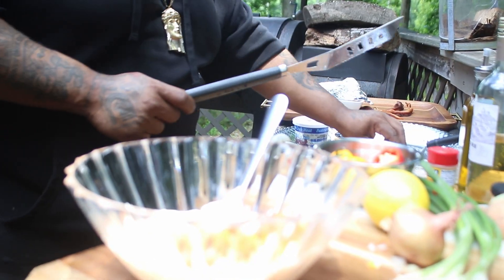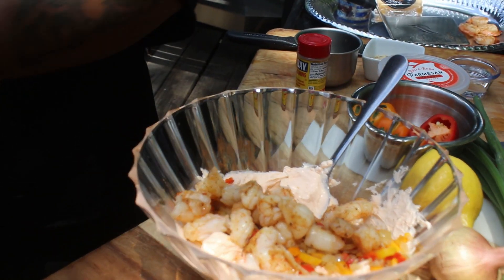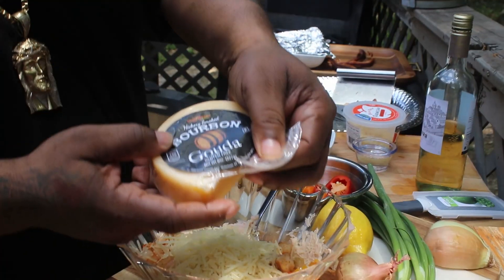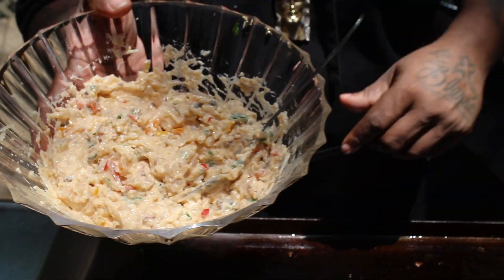THE BEST STUFFED SALMON + CREAMY BUTTER WHITE WINE SAUCE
LET’S EAT: EPISODE 44!!! WHAT'S UP JPC GANG, YOU'VE BEEN ASKING AND HERE'S YOUR ANSWER. WE'VE BROUGHT YOU A DELICIOUS FRESH SEAFOOD STUFFED ATLANTIC SALMON FRESH NEVER FROZEN THAT IS SURE TO SATISFY ALL YOUR TASTE BUDS. THEN WE TOPPED IT WITH AN AMAZING CREAMY WHITE WINE BUTTER SAUCE TO TIE EVERYTHING TOGETHER. ALWAYS PEACE AND LOVE!!!

MAGIC DUST IS A UNIQUE ALL PURPOSE BBQ RUB WITH A BLEND OF HERBS AND SPICES CREATED OVER 10 YEARS OF COOKING & SMOKING MEATS ALL TYPES OF WAYS BY BIG SMOKEYS OWNER & FOUNDER CHEF RAY.

THE MUSIC IS ALL ORIGINAL MUSIC BY D'INFERNO IF YOU LIKE WHAT YOU HEAR CLICK THE LINK BELOW TO CHECK OUT SOME VIDEOS AND LISTEN TO SOME GREAT TUNES!!

1 POUND FRESH ATLANTIC SALMON FILLET
SEASON BOTH SIDES OF SALMON
S.P.G TO TASTE

SEAFOOD STUFFING RECIPE:
3 OZ BLUE CRAB MEAT (ON THE SIDE) WATCH VIDEO FOR INSTRUCTIONS
4 OZ FINELY DICED BELL PEPPERS RED, YELLOW, AND ORANGE MIXED
1/2 CUP SHREDDED PARMESAN CHEESE
1/2 CUP SHREDDED GOUDA CHEESE
4 OZ FINELY DICED SWEET ONION (OPTIONAL)
1 TBSP S.P.G
3 STRIPS CHOPPED BACON (COOKED) (OPTIONAL)
1 TBSP CORN SYRUP
1/2 CUP BREAD CRUMBS
2 OZ FINELY CHOPPED SCALLIONS
2 OZ FRESHLY SQUEEZED LEMON JUICE

GARNISH:
GARNISH WITH CHOPPED SCALLIONS
HALF GRILLED LEMON

SAUCE RECIPE:
4 TBSP BUTTER
1/2 SHALLOT FINELY DICED
1/2 CUP WHITE WINE
1 TBSP CORN SYRUP
1/4 CUP HEAVY CREAM
SALT & PEPPER TO TASTE
1/4 CUP PARMESAN CHEESE
3 TBSP BREAD CRUMBS
CRAB MEAT (OPTIONAL) - BUT RECOMMENDED
2 OZ FRESHLY SQUEEZED LEMON JUICE